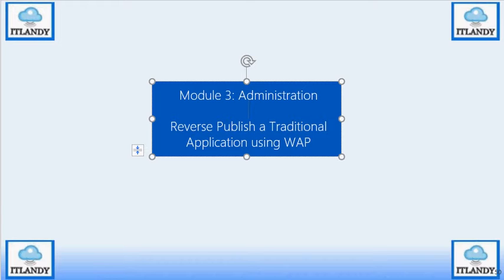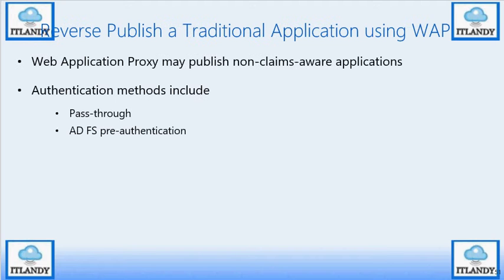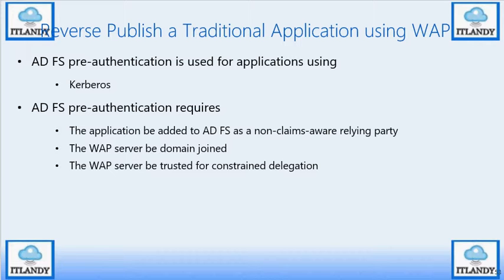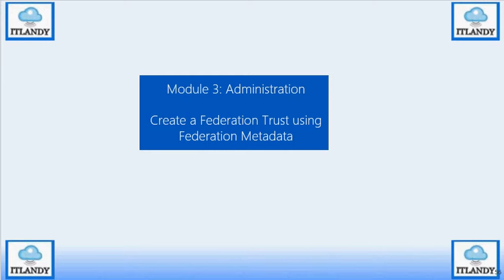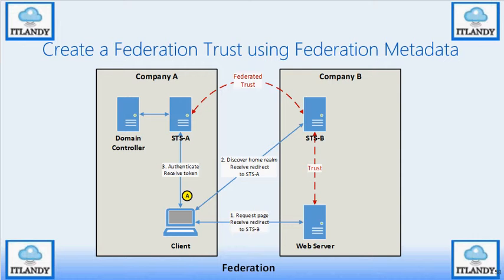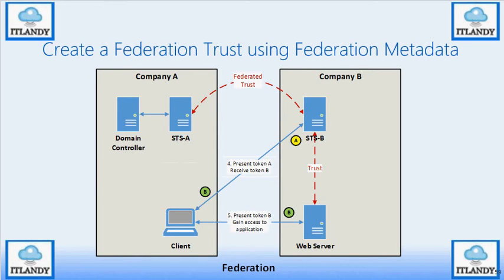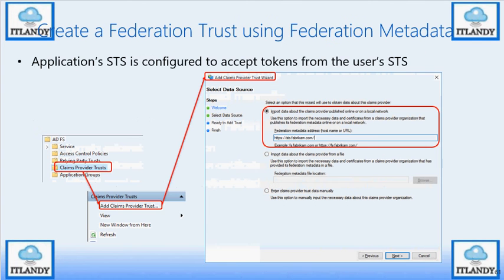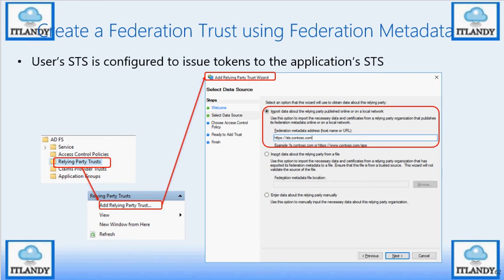ADFS Deployment, Administration and Troubleshooting part 3- f